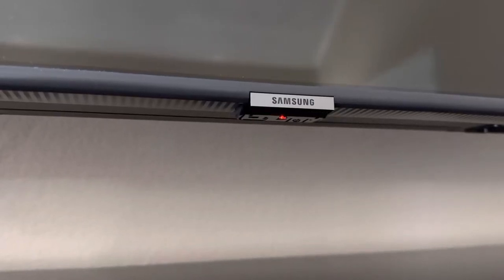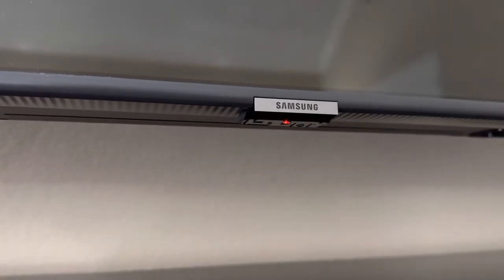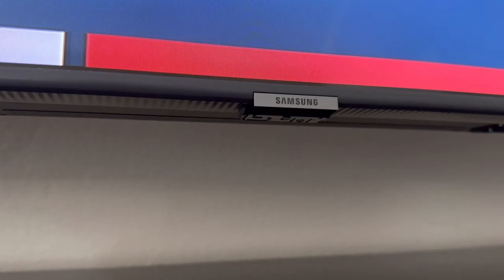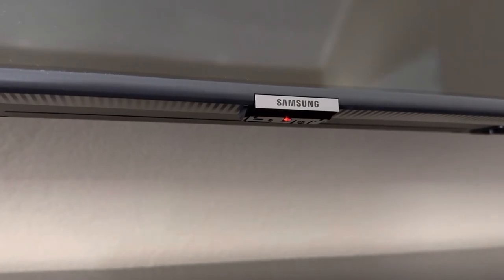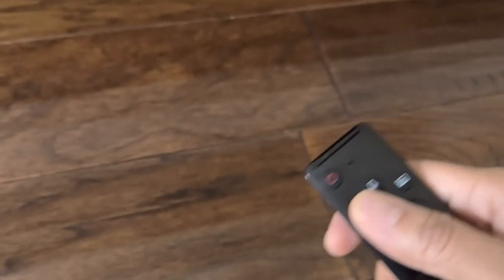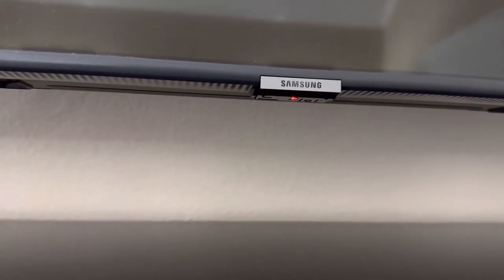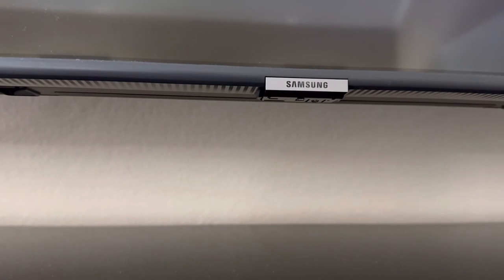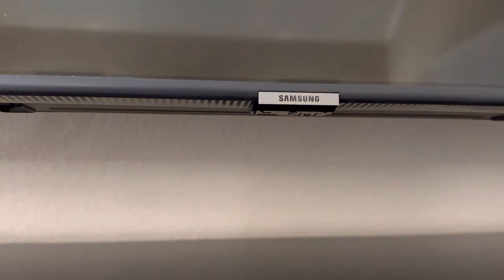Samsung QLED TV not turning on Model QN82Q6DTAFXZA